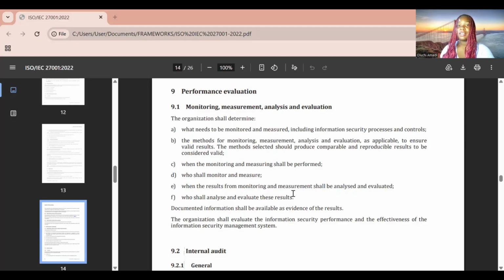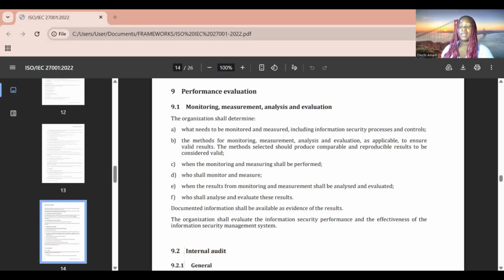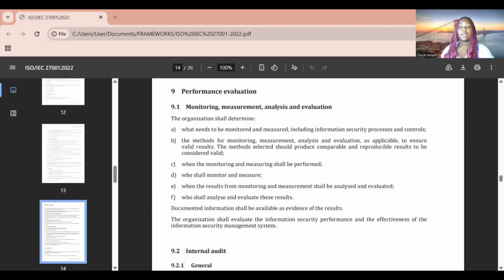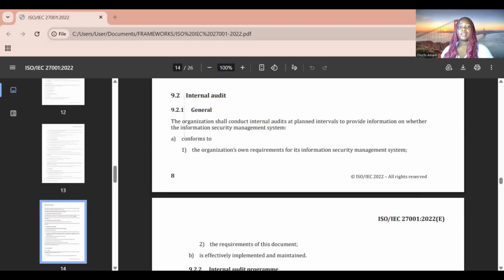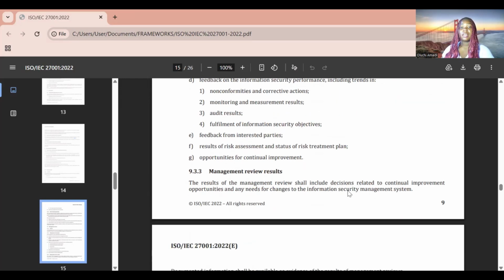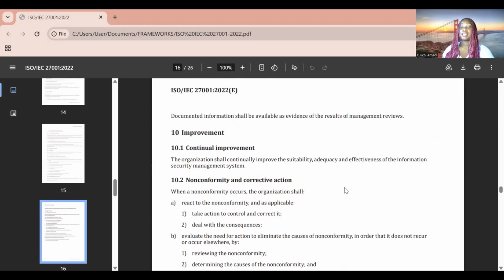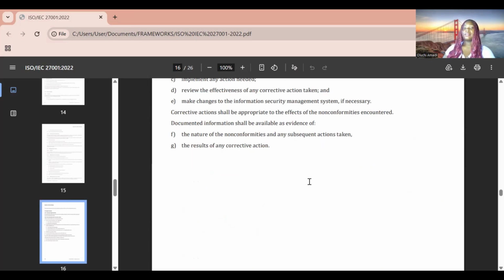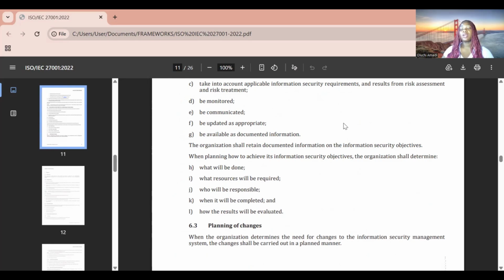ISO 27001 Clause 9 & 10 Explained: Performance Evaluation & Continuous Improvement (Step-by-Step)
Most ISO 27001 audit failures happen in Clause 9 & 10. Here’s how to get it right.
ISO 27001 Clause 9 and Clause 10 are critical to passing audits and maintaining an effective Information Security Management System (ISMS). Yet, they are also the most misunderstood and poorly implemented clauses.

In this video, you’ll learn:

✔️ How to implement Clause 9 – Performance Evaluation
✔️ Internal audits explained in simple terms
✔️ Management review: what auditors actually look for
✔️ How to handle nonconformities and corrective actions
✔️ Practical Clause 10 – Continual Improvement strategies
✔️ Common audit failures—and how to avoid them

Whether you are:

Preparing for an ISO 27001 certification audit

Working in GRC, cybersecurity, or IT risk

A student or professional learning ISO 27001 implementation

Transitioning into information security compliance

This video will give you real-world clarity, not textbook theory.

👇 Watch till the end for implementation tips auditors don’t usually explain.